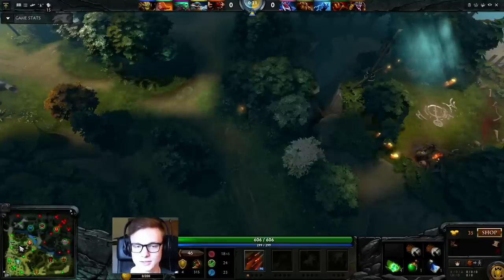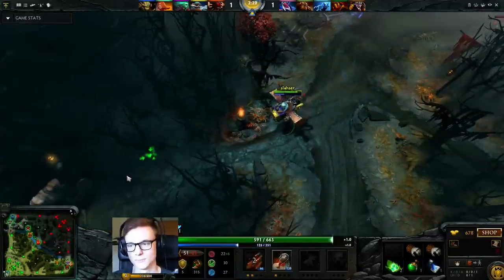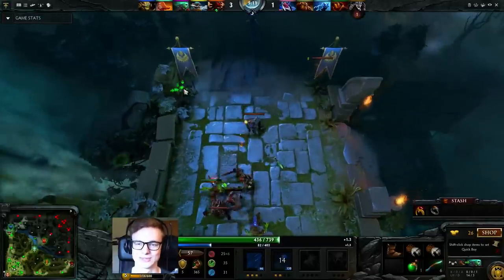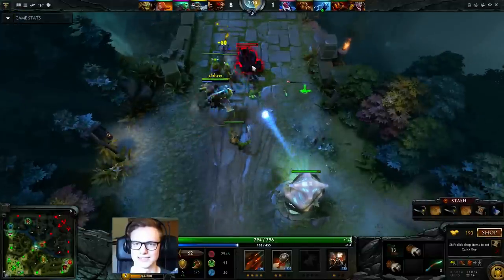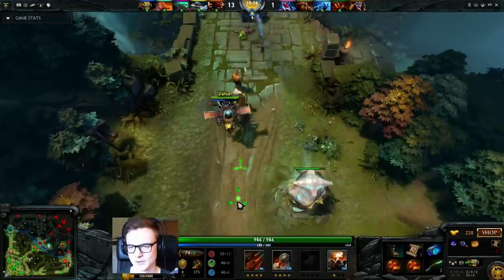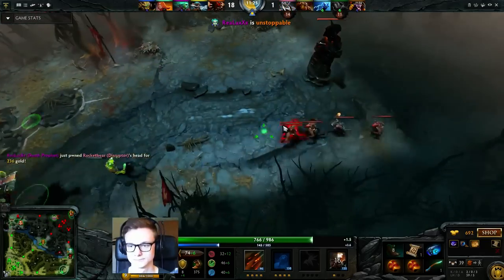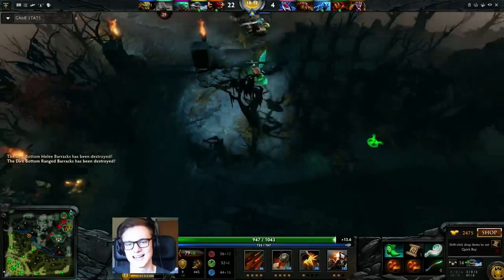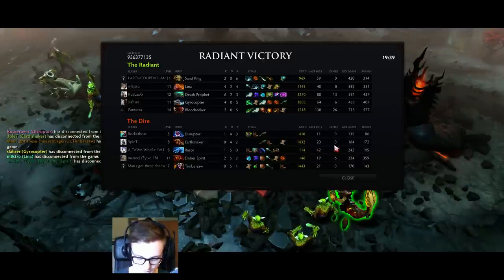slahser Gyrocopter commentated game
Alternative Gyro copter game: 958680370    A game that is a lot closer, and where I transition into a carry, going 20-5.